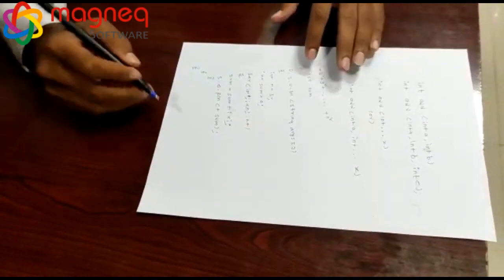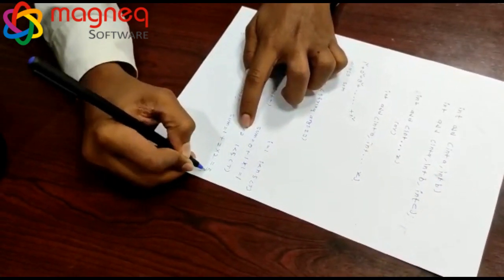Fresher Mock Interview JAVA | Technical Round | Java Core Interview for Fresher | HR Interview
Top Java Interview Questions ||  Java Interview Questions and Answers |Mock Interviews | Magneqsoftware | JAVA | TRAINING | PLACEMENT